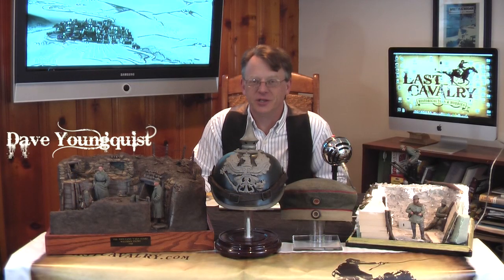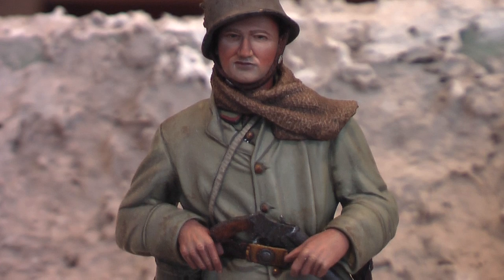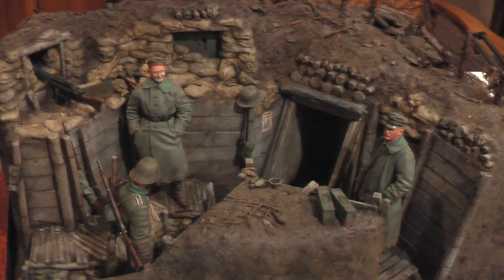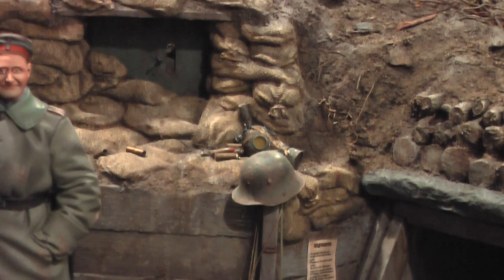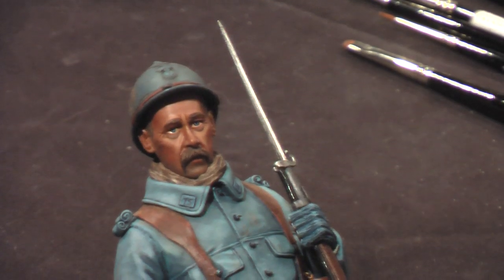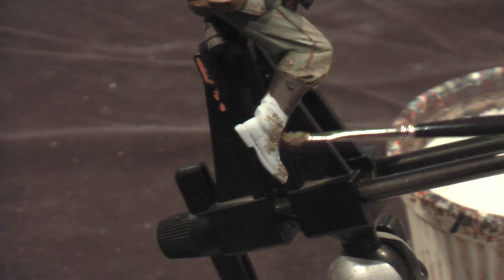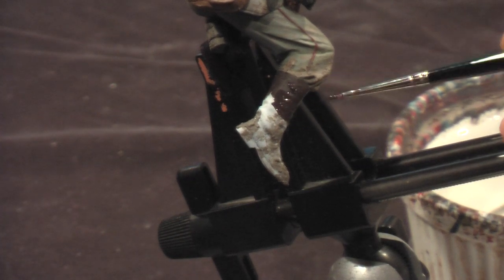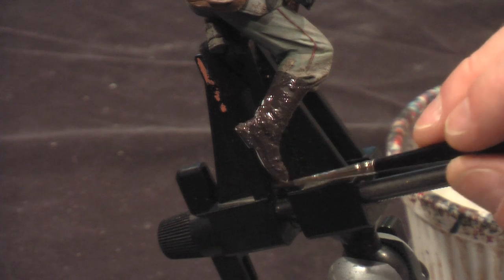Creating a WW1 Trench in 1/16th Scale Part 2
LC-TV presents Part 2 of the series on creating a WW1 German Trench in 1/16th Scale. This series will cover groundwork techniques, painting tips and features original militaria used as guides for building and detailing the Trench.